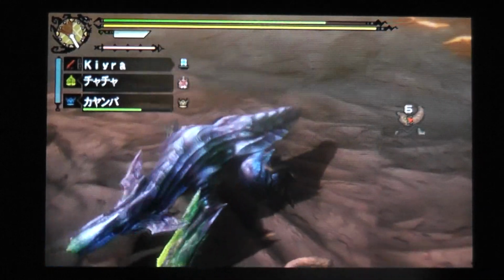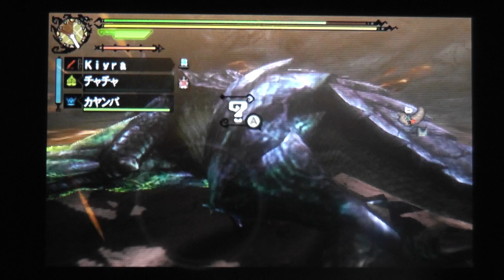Monster Hunter 3G / TRI G Ultimate 3DS Brachydios ブラキディオス Long Sword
Welcome to some gameplay of Monster Hunter 3G also known as Monster Hunter Ultimate 3G on the 3DS. This is the Japanese version but I will be getting this game on the WII U when it hits the UK. This gameplay is with commentary.

Filmed with a Panasonic HXDC-SD80 Camera